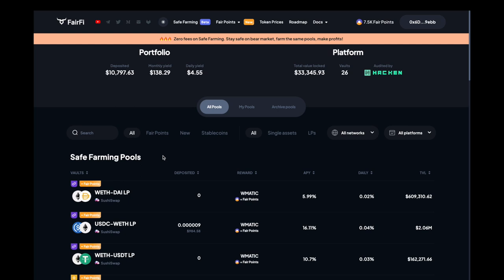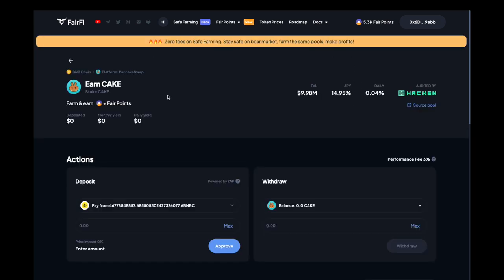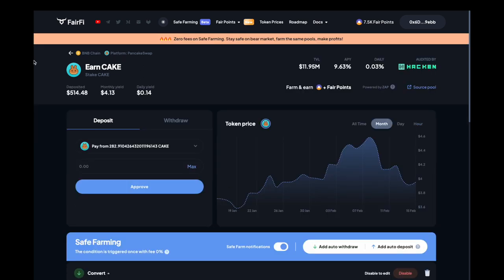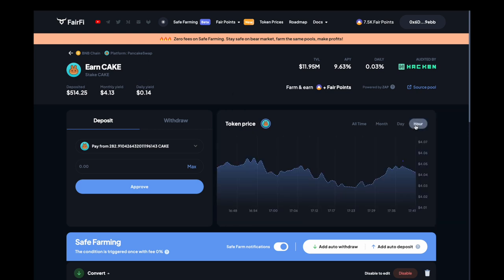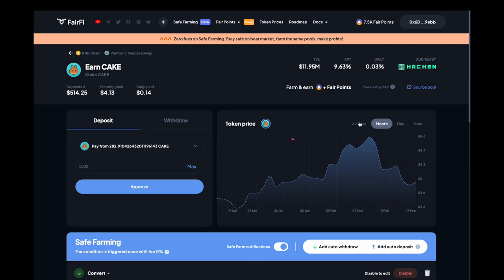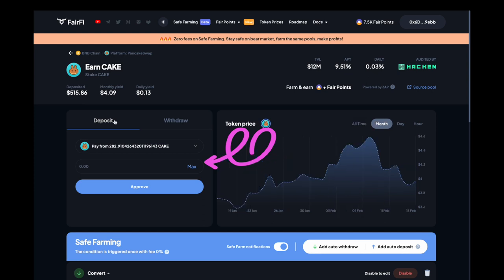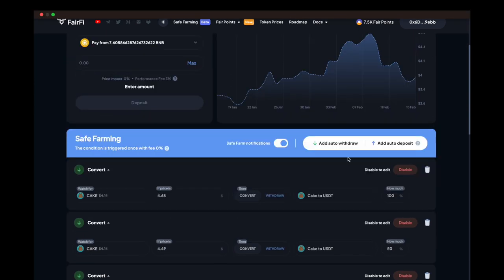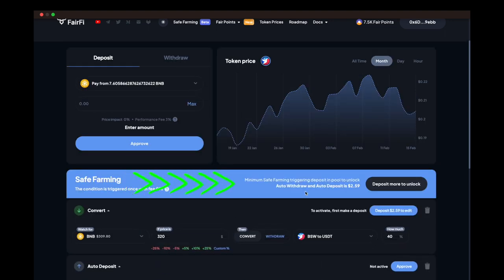AI token price predictions and UX/UI improvements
Are you looking for a revolutionary way to predict token prices? Look no further! FairFi's AI token prediction module can predict 250+ token prices in a 48-hour time range. Plus, with improved user interaction, you can be sure you're getting the best experience possible. Get the top-notch experience you deserve with FairFi!

0:00 Intro
0:32 UX/UI Improve
1:13 AI Prediction Moduule

FairFi is an AI-powered DeFi protocol. AI Core helps users to automate farming routines and avoid liquidations.
FairFi uses as a source pool the biggest TVL farms on trusted yield farming aggregators like Beefy and DEXes such as PancakeSwap.